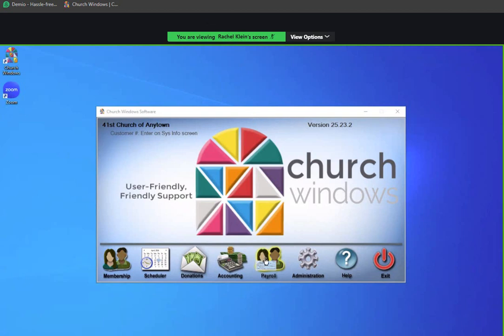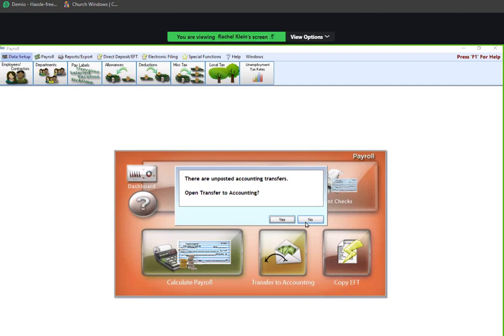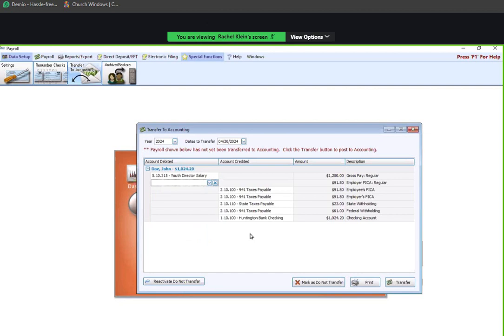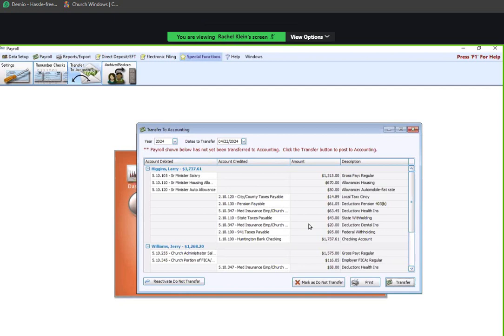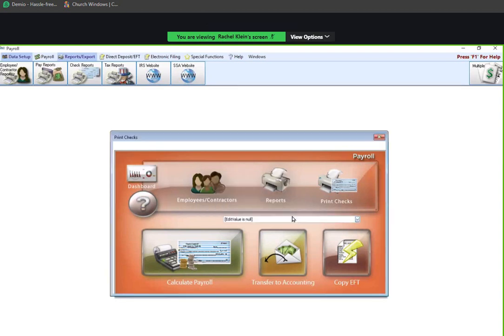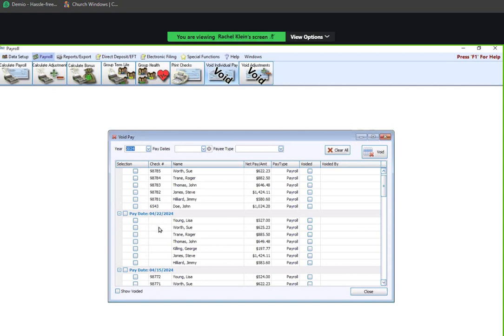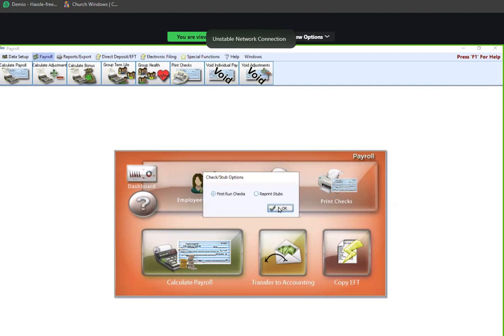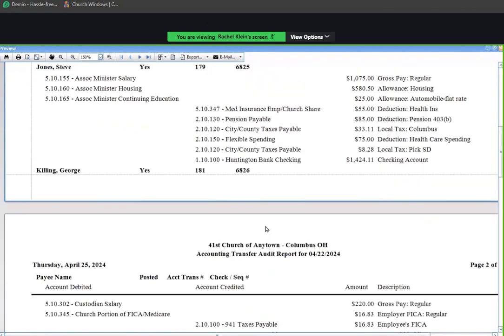Payroll & Accounting: Pay Not Transferring (v25 & Newer)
Learn what to do when your Payroll does not Transfer to Accounting.  Presented 04/25/2024.